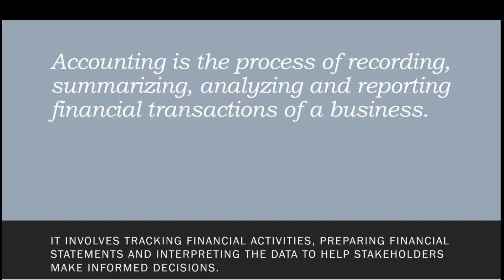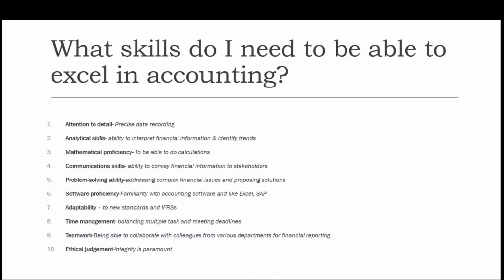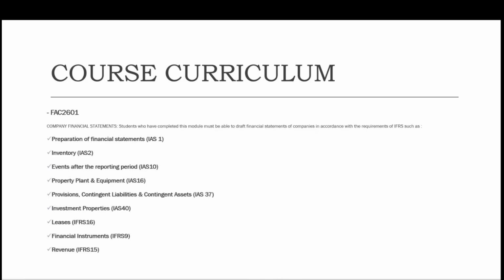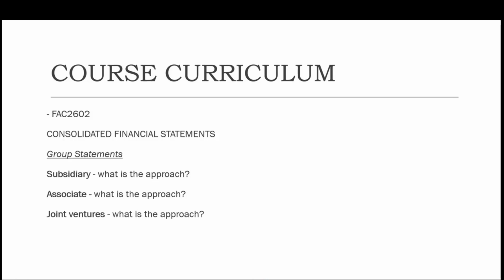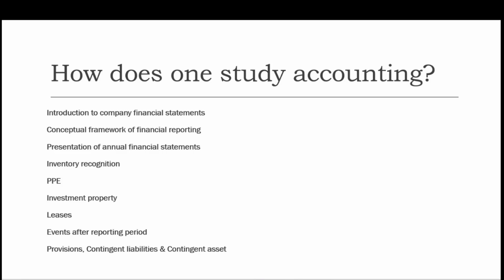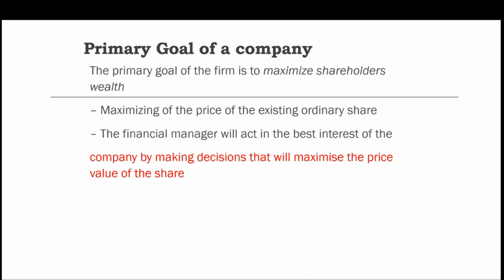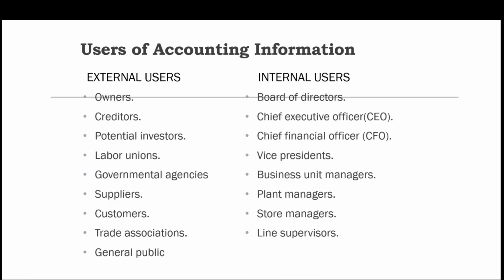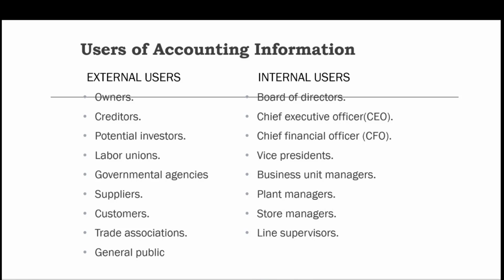FAC2601 AND 2602 ACALIT WORKSHOP 14082024